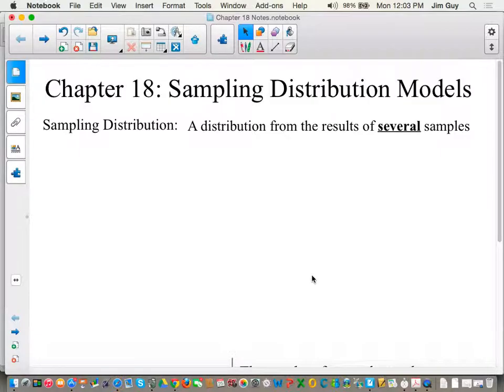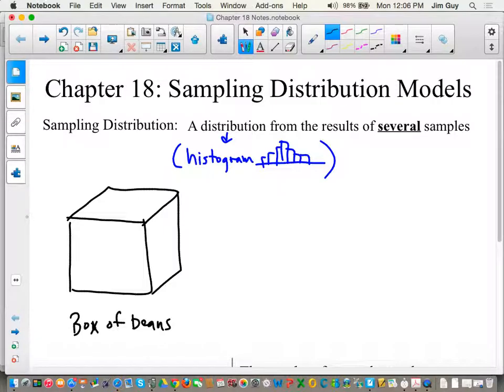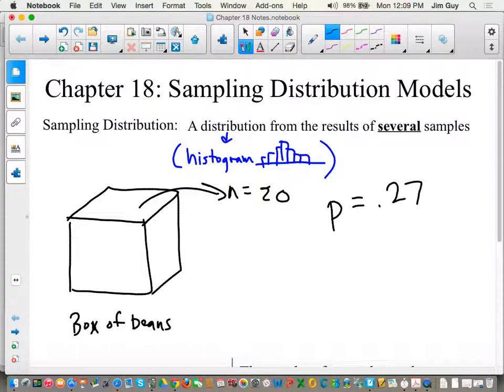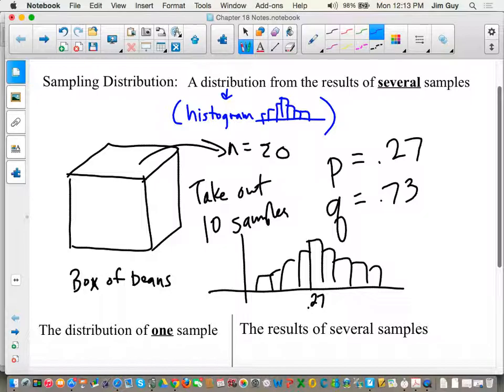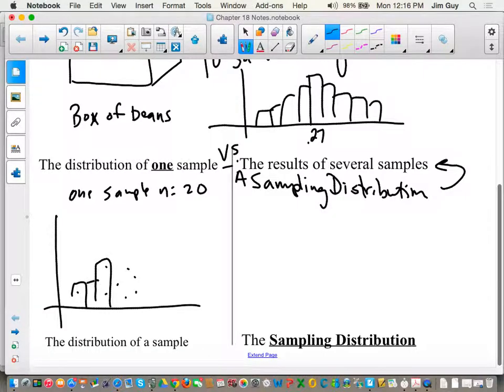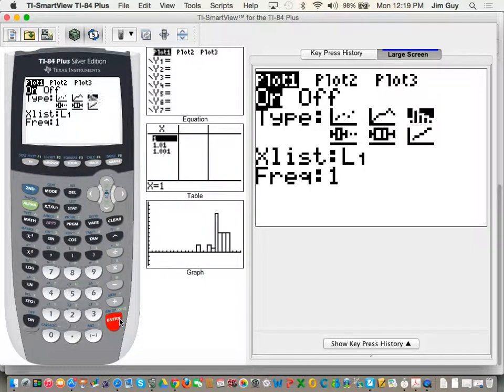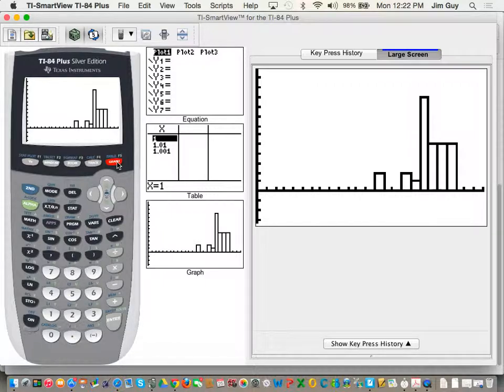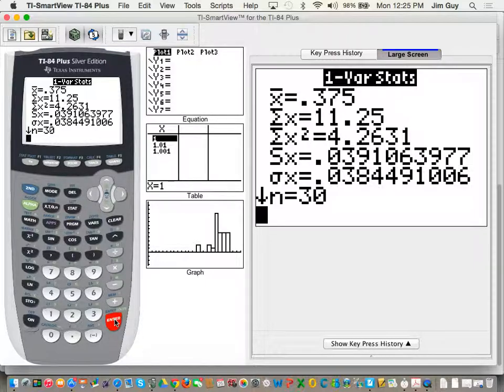AP Stats Chapter 18 Day 1 Notes video